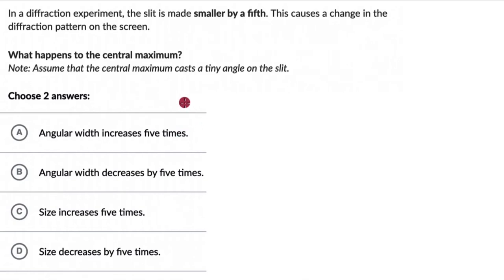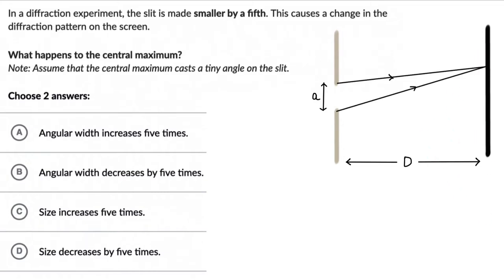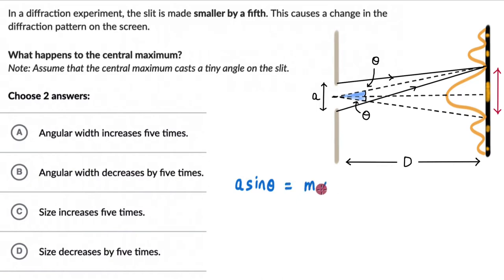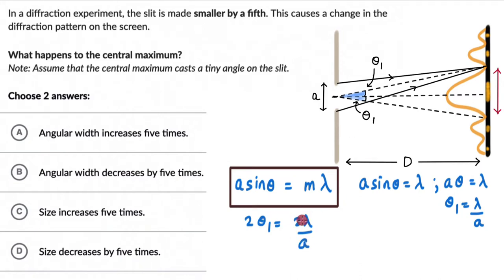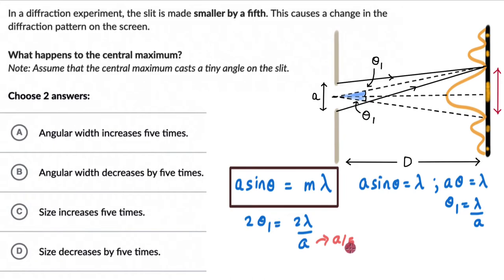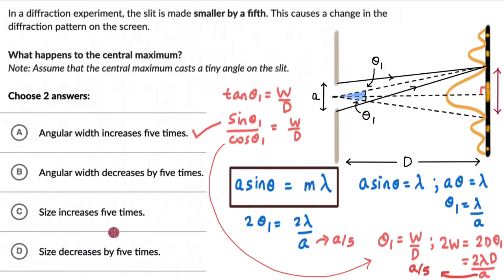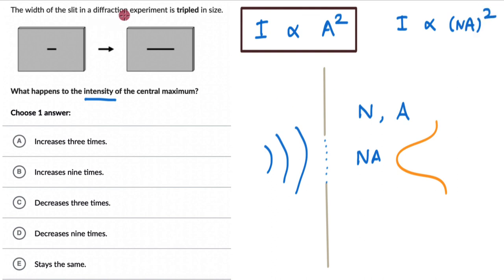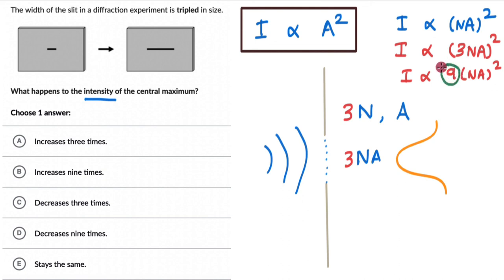Worked example: Size and Intensity of central maximum | Wave Optics | Physics | Khan Academy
Let's solve a couple of questions on the size and intensity of central maxima in single-slit diffraction!

00:00 1st question
00:24 What is the size of the central maximum?
01:39 What is the angular width of the central maximum?
02:16 Condition for destructive interference in a single-slit diffraction
03:09 Deducing change in angular width of central maximum
04:06 Deducing change in the size of central maximum
05:55 2nd question
06:18 Intensity proportional to the square of the amplitude
07:41 Deducing change in intensity when the width of the slit is increased

Master the concept of Diffraction in a single slit through practice exercises and videos

Khan Academy is a free learning platform for Class 1-12 students with videos, exercises, and tests for maths, science, and more subjects. Our content is aligned with CBSE syllabus and is available in Hindi, English, and many more regional languages.